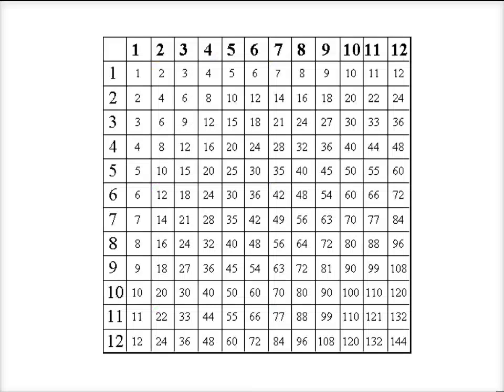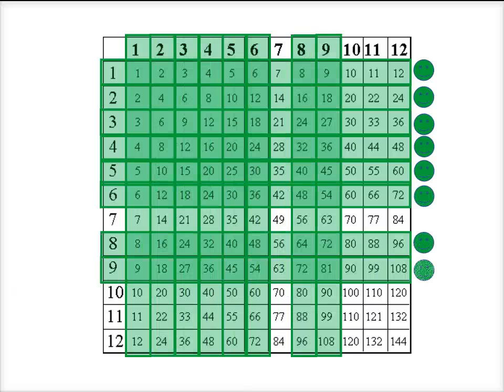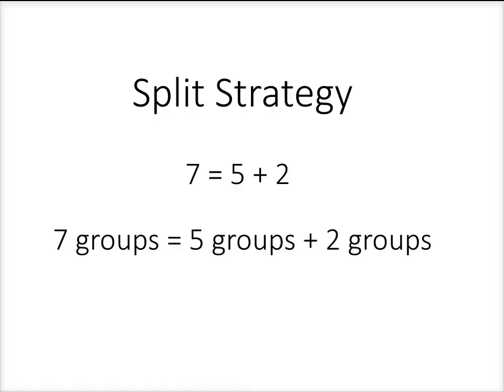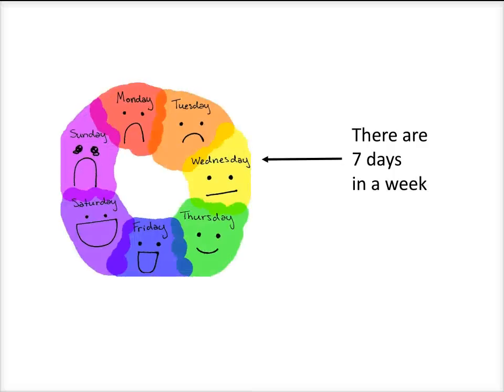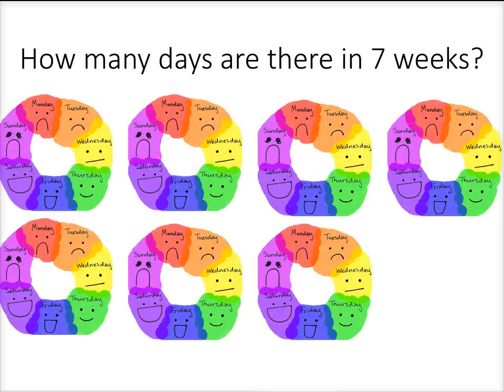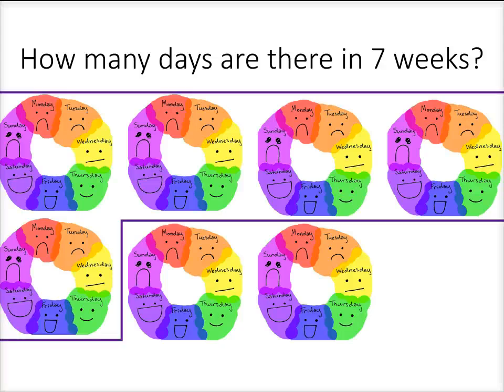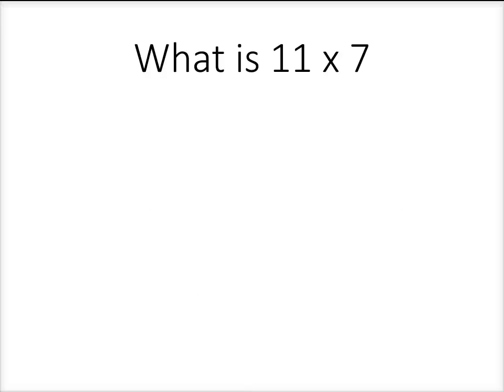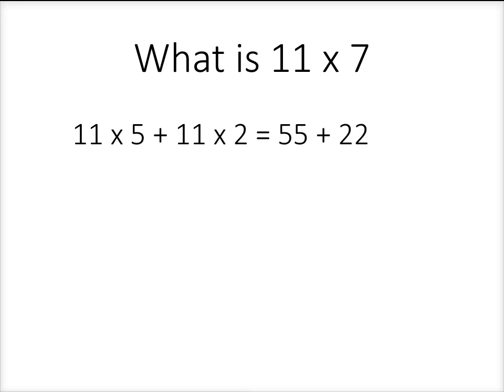Multiplication x7 | Multiplication Strategies | Year 4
This video demonstrates how to use a split strategy, using 5 groups + 2 groups to solve the 7 times tables.